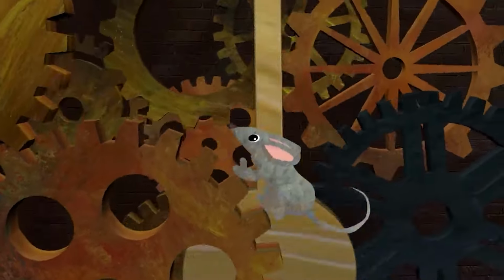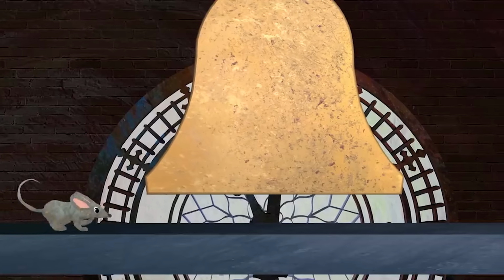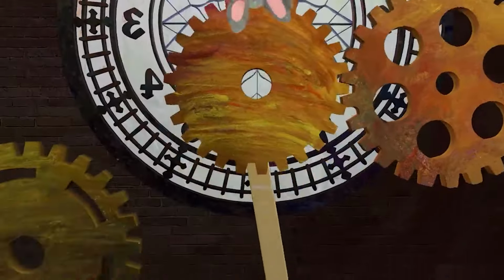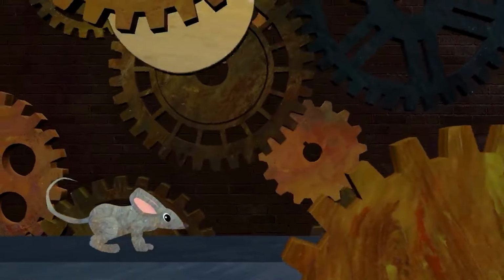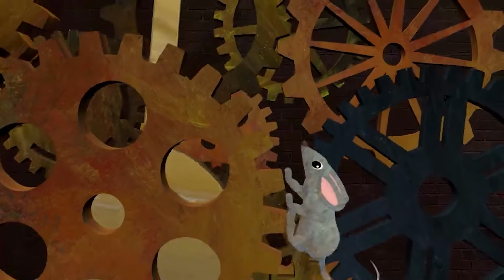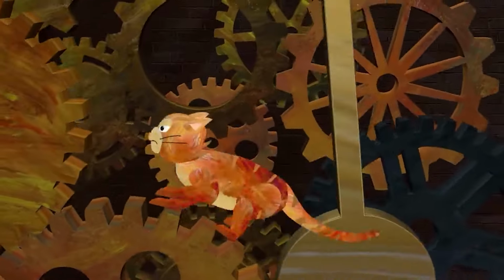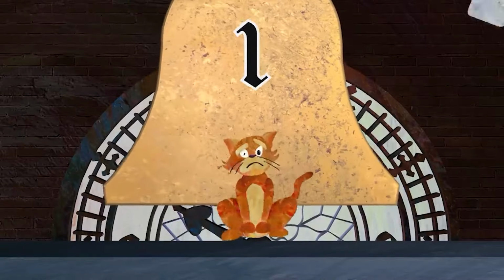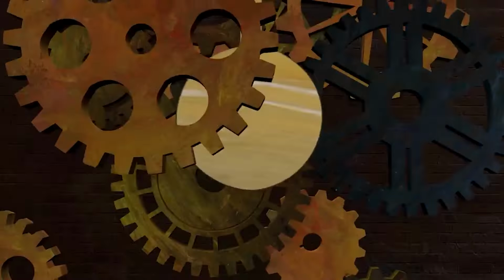Learn the ABCs: "X" is for Xylophone | Preschool Learning - ABC KidTV | Nursery Rhymes & Kids Songs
Teach your young scholar all the words that begin wiht the letter X! Here on ABC Kid TV

Welcome to ABC Kids TV Preschool Learning! A educational community for kids and toddlers to grow their brains and excel in the fundamentals of reading, math and a diverse array of K-5 subjects. Learn your ABC’s and 123’s with fun nursery rhymes and fun original songs.

About Moonbug Entertainment:

Moonbug is a global entertainment company that creates and distributes inspiring and engaging stories to expand kids’ worlds and minds. Founded in 2018, with offices in London and Los Angeles, Moonbug creates, produces and publishes thousands of minutes of video and audio content every month with the goal of teaching compassion, empathy and resilience to kids around the world.